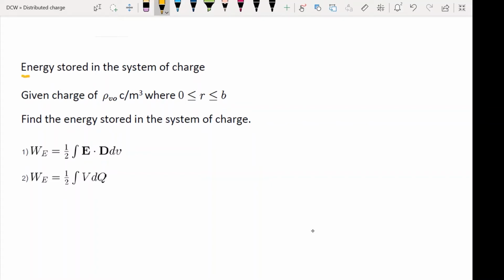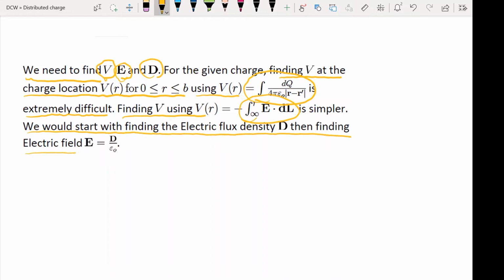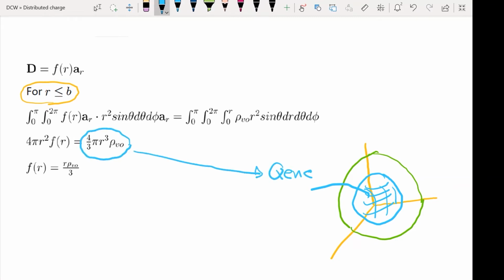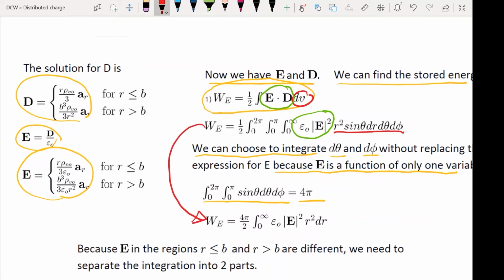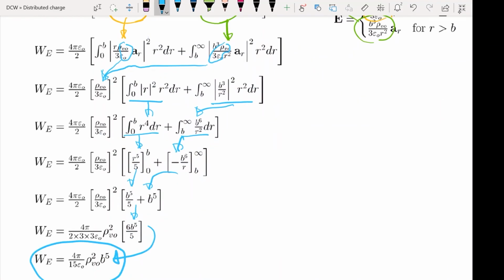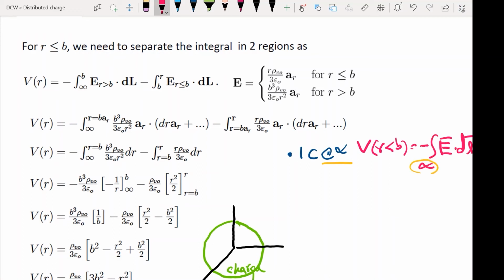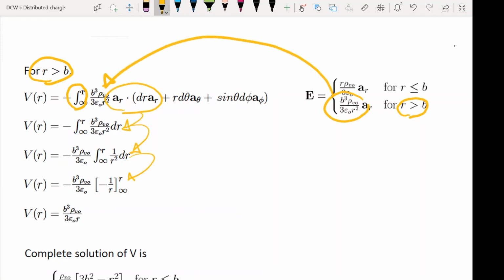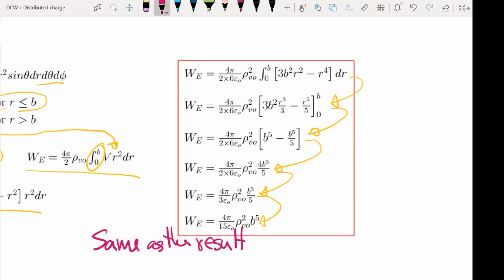(English) (Example)Distributed Charge, Potential Energyv